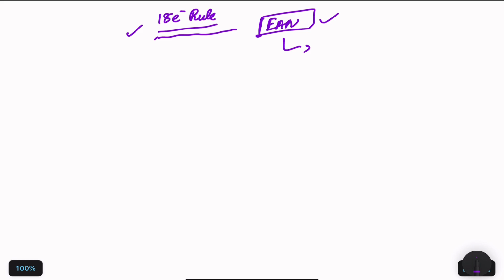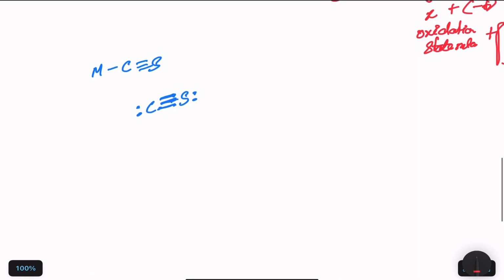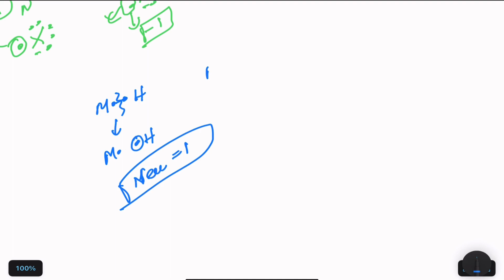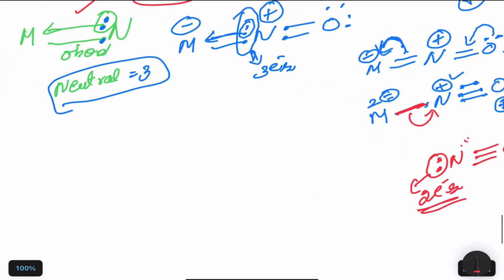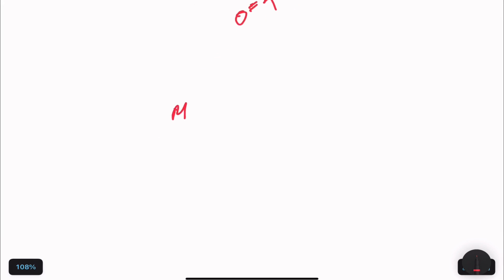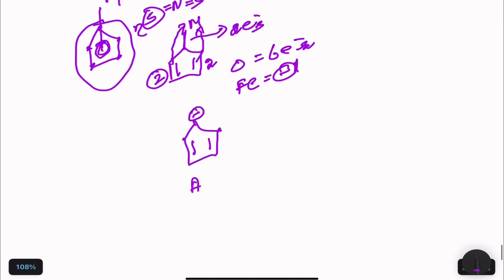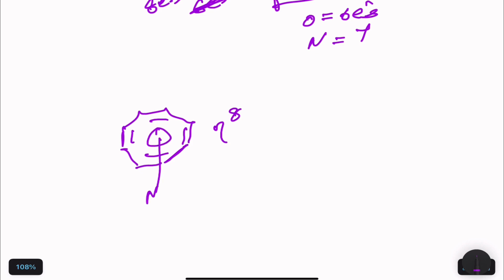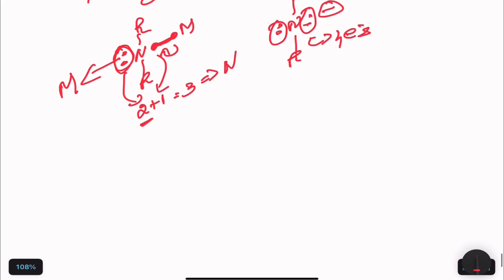neutral method / electron counting / ligand contribution / hapticity / formal charge /organomettalic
In this video I have explained about neutral method electron counting, neutral atom method, 18 electron rule neutral method, 18 electron rule covalent method, 18 electron rule ionic method, the 18-electron rule oxidation number,  covalent method electron counting, formal charge in organometallic chemistry, hapticity of a ligand, hapticity in organometallic chemistry, hapticity in organometallic chemistry in english, hapticity of organometallic compounds